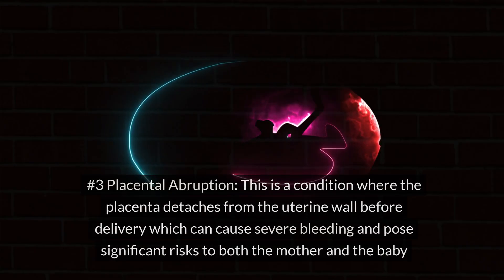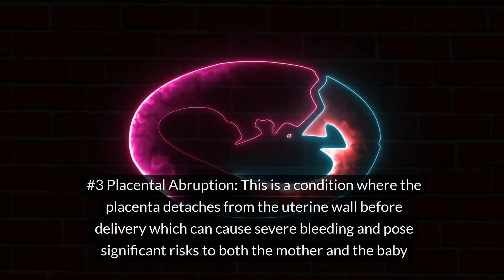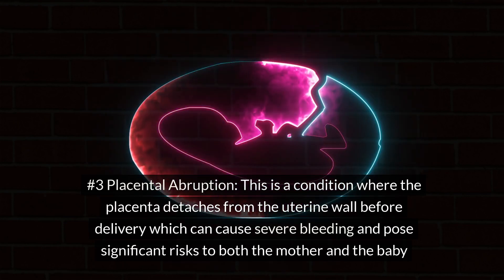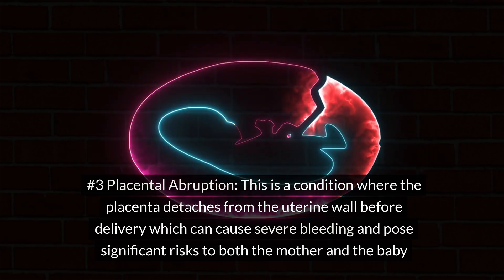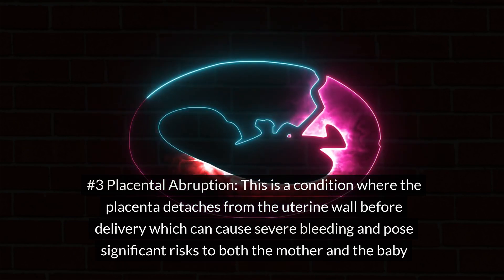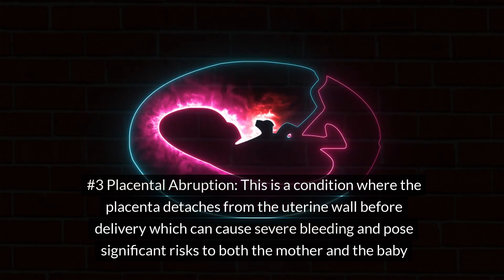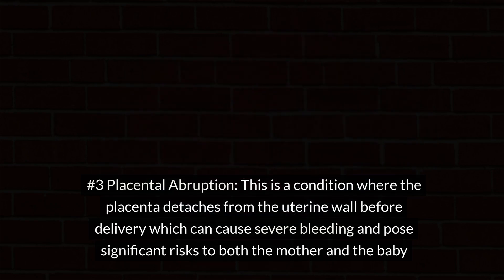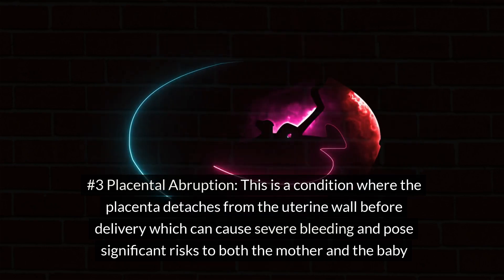High Amniotic Fluid Levels in Pregnancy: What You Need to Know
Polyhydramnios causes and treatment#Risks of excess amniotic fluid
Managing polyhydramnios during pregnancy#High amniotic fluid complications#How to treat polyhydramnios#Amniotic fluid monitoring in pregnancy#Understanding polyhydramnios risks#Amniotic fluid disorders in pregnancy#Pregnancy complications due to excess fluid#Symptoms of polyhydramnios#Early delivery due to polyhydramnios#Pregnancy health tips#Maternal health during pregnancy#Fetal development and amniotic fluid#Treatments for high amniotic fluid levels

Polyhydramnios, or the presence of excess amniotic fluid in the womb during pregnancy, is a condition that can pose significant risks to both the mother and the fetus. Amniotic fluid is crucial for fetal development, providing protection, allowing movement, and aiding in the development of the lungs and digestive system. However, too much amniotic fluid can lead to complications such as preterm labor, premature rupture of membranes, placental abruption, and fetal malposition. It can also increase the likelihood of a cesarean section and umbilical cord prolapse. Causes of polyhydramnios can include maternal diabetes, fetal anomalies, multiple pregnancies, and infections. Treatment and management strategies depend on the severity of the condition and may involve careful monitoring, amnioreduction medications to reduce fetal urine production, and addressing underlying conditions. In some cases, early delivery may be recommended to mitigate risks. Early detection and effective management are crucial to ensuring the health and safety of both the mother and the baby.